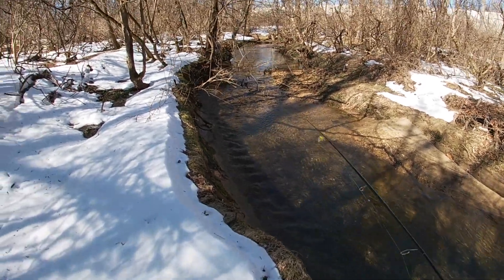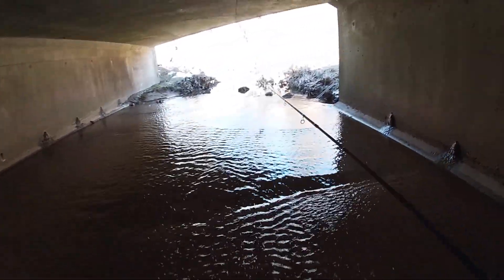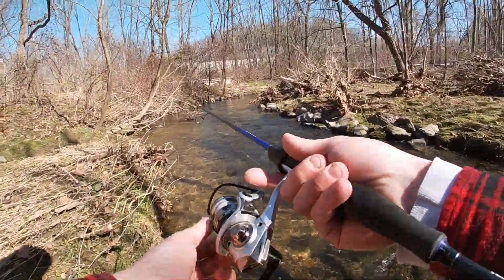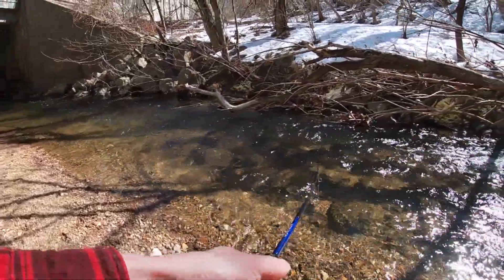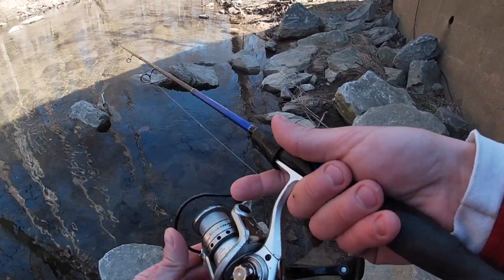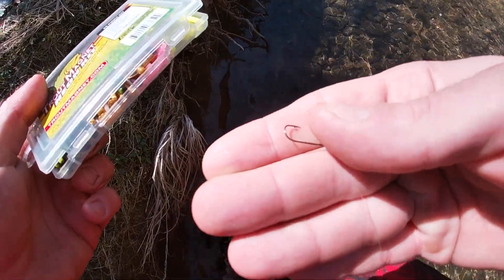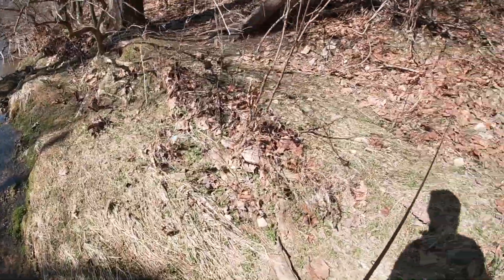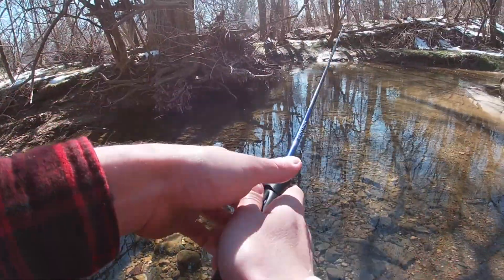PA TROUT Fishing 2021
Trout season is less than a month away and the action in the creeks is just starting to heat up. I explored a new portion of the creek that was inaccessible earlier in winter. I used a few different lures and caught some Trout. It was a great day of exploring and creek fishing.